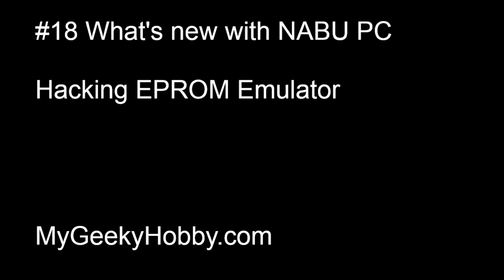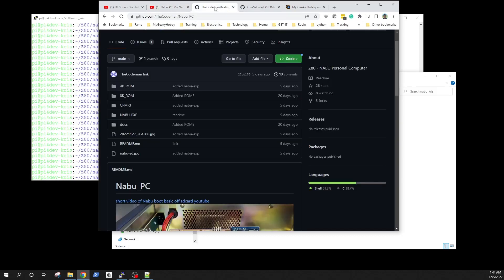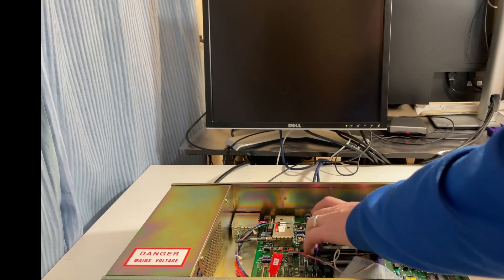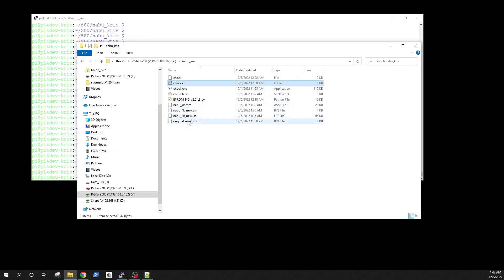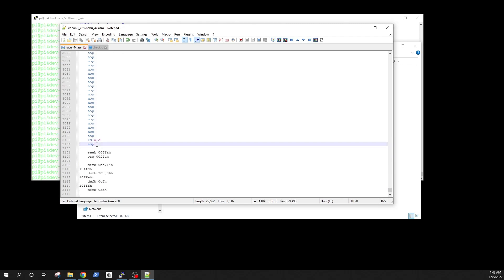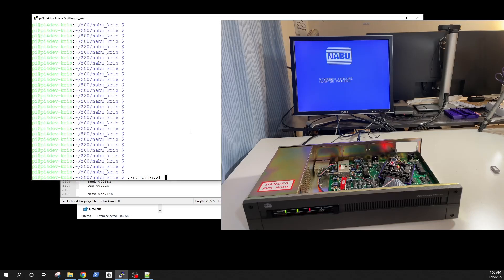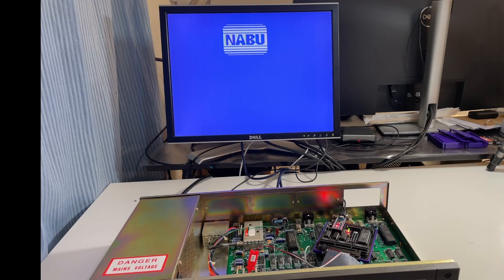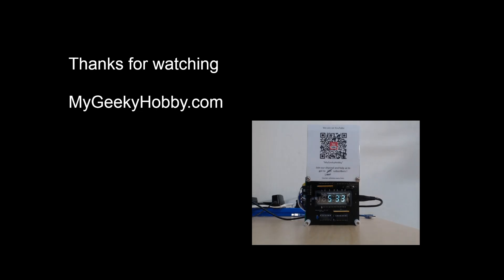#18 NABU PC Hacking with EPROM Emulator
Showing off some useful hardware tools that will allow rapid firmware development.

Also sharing tips on checksum calculations.

Files on Github:
Nabu: